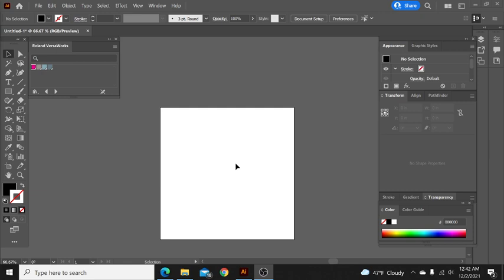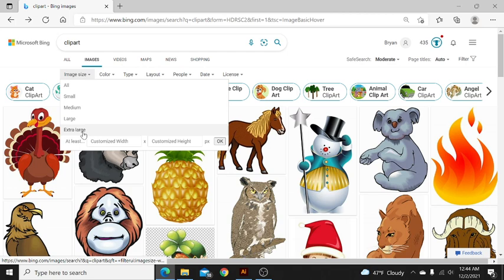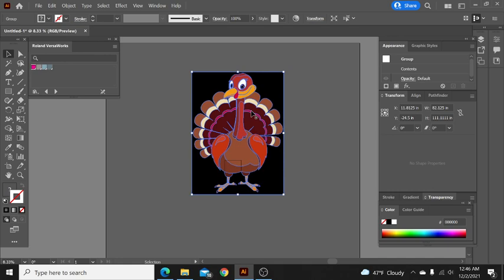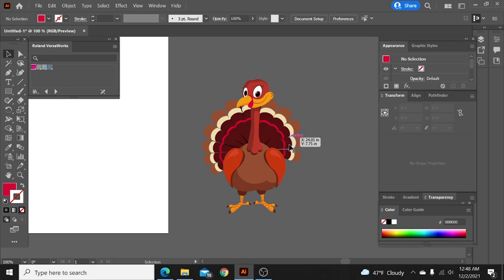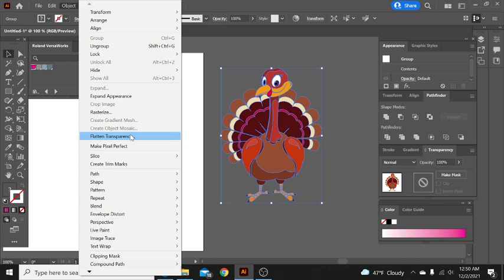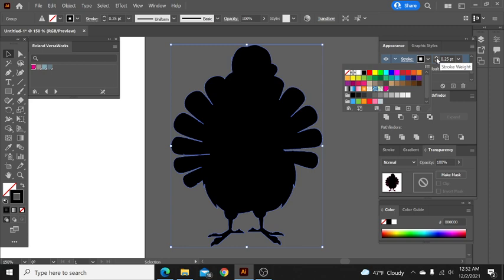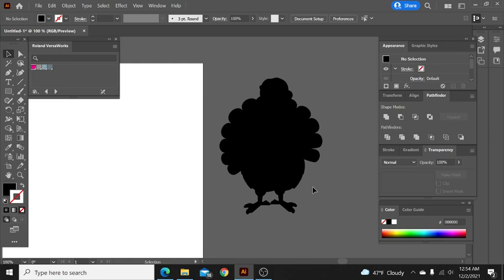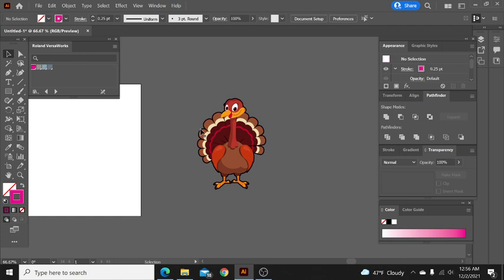How to vectorize a image and add cut contour line with bleed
In this video we will show you have to vectorize an image using image trace and add cut contour line with bleed in adobe Illustrator with versawork cut contour.
Check out our facebook page at Casey's vinyl graphics and marking and our